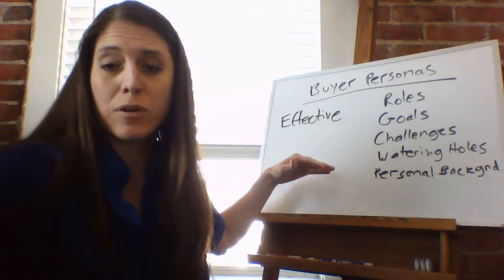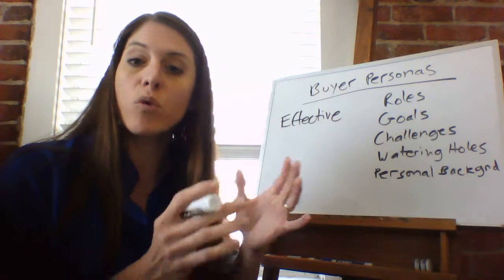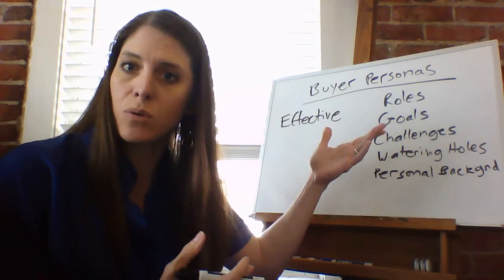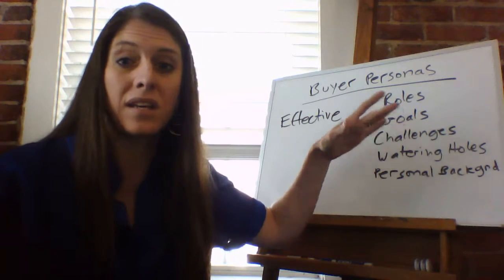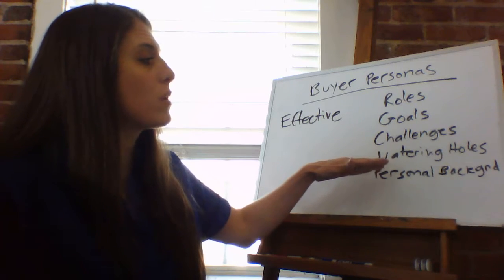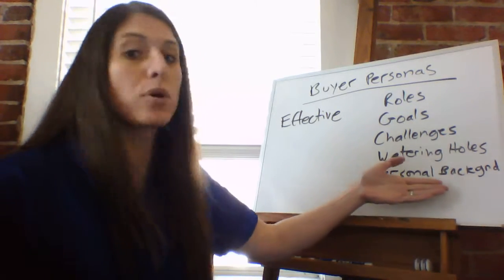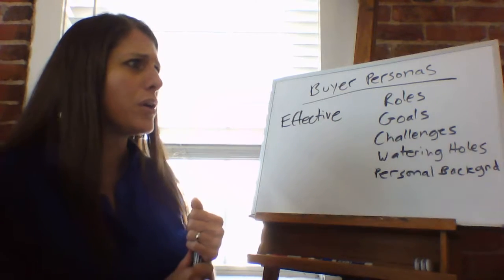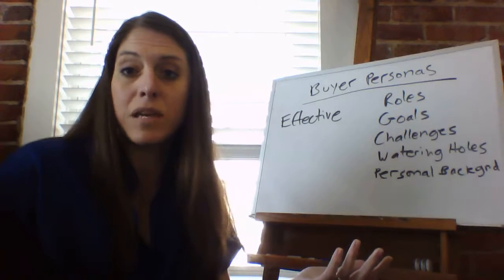Introduction to Creating Buyers Personas for B2B Companies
An overview of how to create buyer personas for accomplishing business development goals for B2B.